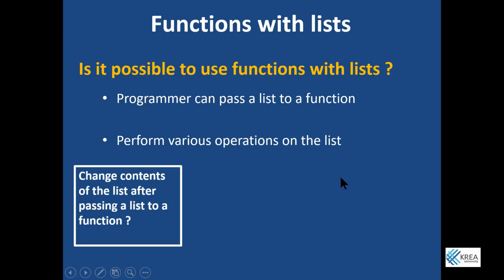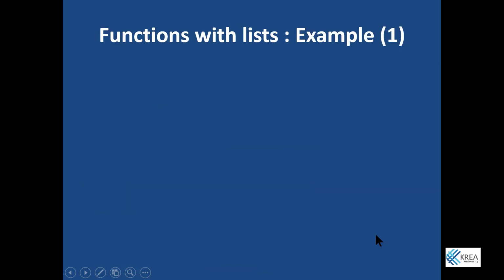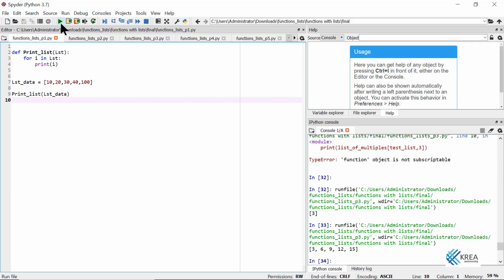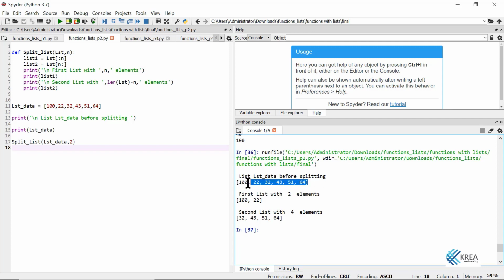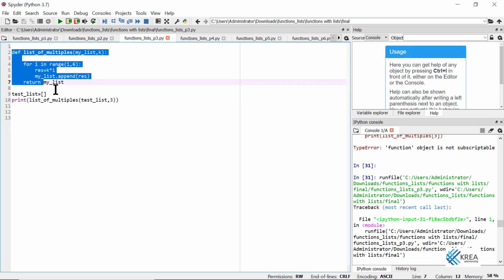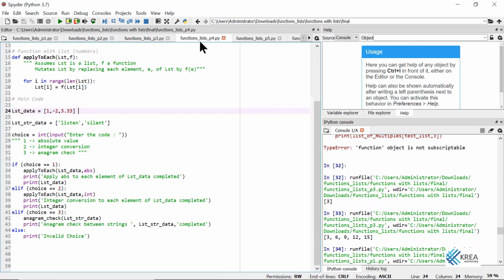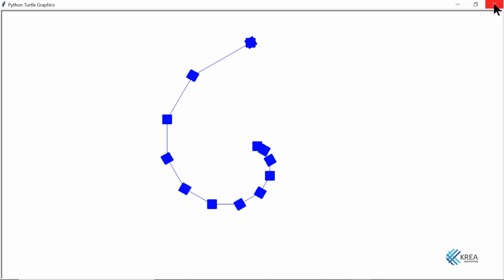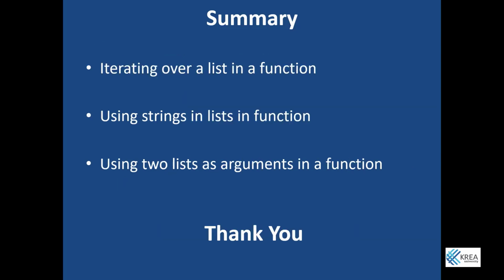Lecture 10: Functions of Lists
This is the tenth lecture in the introduction to topics in computer science course at Krea University. This is the third lecture of week 6.

Instructor: Mullai Thiagu